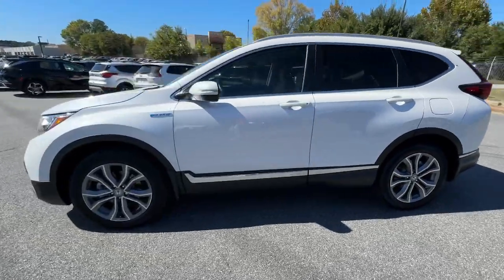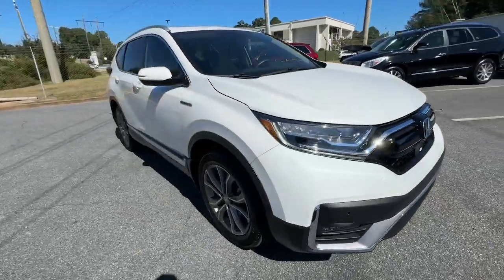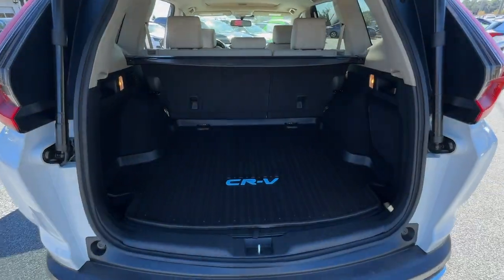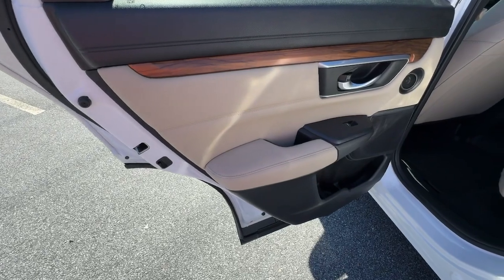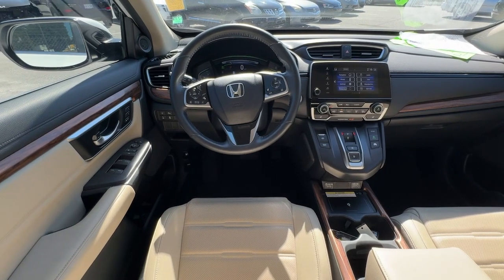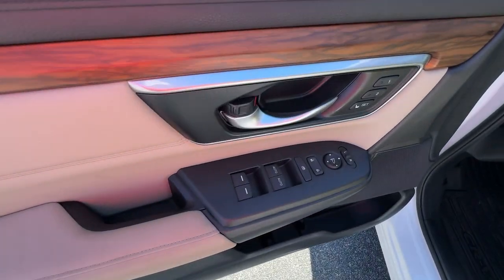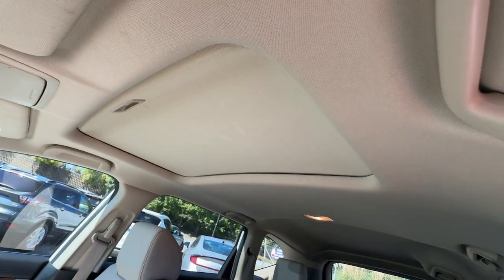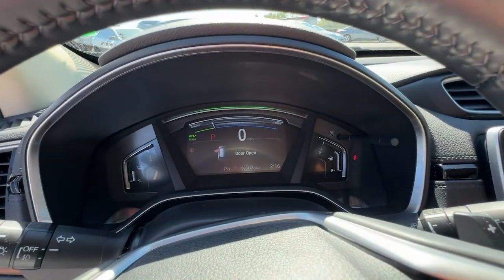2022 Honda CR-V_Hybrid Marietta, Atlanta, Roswell, Woodstock, Kennesaw, GA 497856A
White Used 2022 Honda CR-V_Hybrid Touring available in Marietta, Georgia at Ed Voyles Honda. Servicing the Atlanta, Roswell, Woodstock, and Kennesaw, GA area.

2.0L I4 DOHC 16V Navigation system: Honda Satellite-Linked Navigation System. 2022 Honda CR-V Hybrid Touring in Platinum White Pearl. Clean CARFAX. 40/35 City/Highway MPG Odometer is 4119 miles below market average!Ed Voyles Honda is a local a family owned dealership that has had a great relationship with our community for several decades. We also serve the entire southeast region Georgia Alabama Florida Tennessee North Carolina South Carolina Louisiana and many others. We make the car buying experience easy and fast. Our customers drive out with piece of mind knowing they have a 3 month 3000 mile warranty on all qualified vehicles at no cost to them. Price DOES include Dealer Documentation fee as well as dealer electronic Tag and Title fee. Prices do not include GA TAVT Tag title. Must print ad or mention you saw this price on our website to receive quoted price. Subject to prior sale.